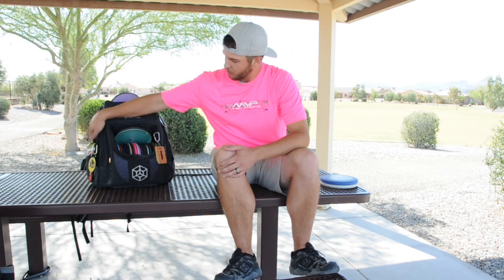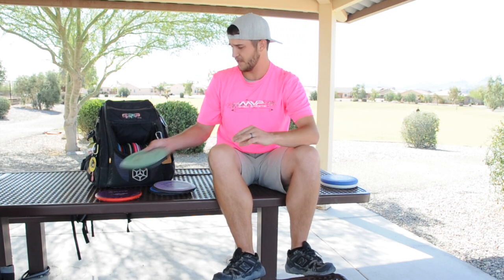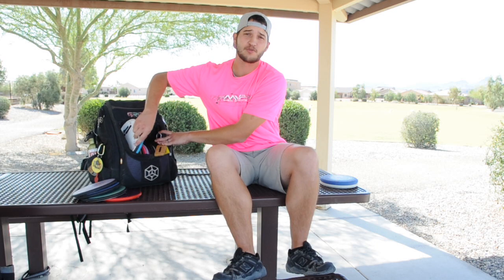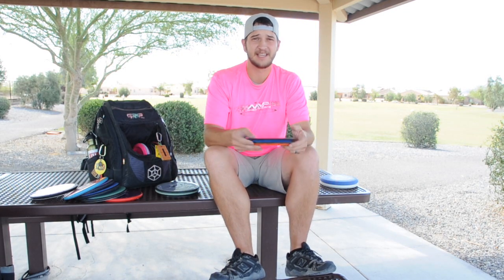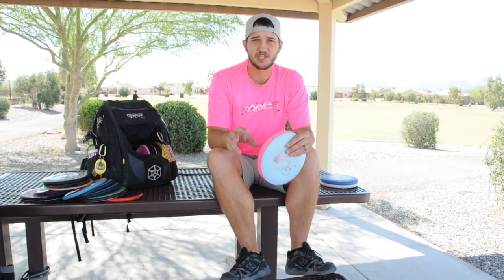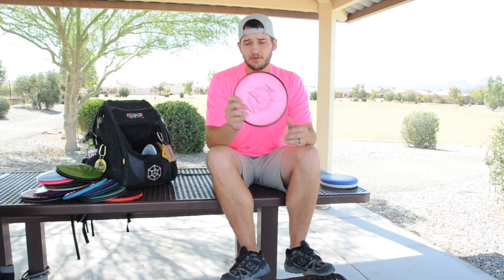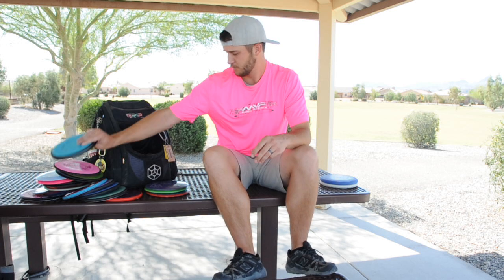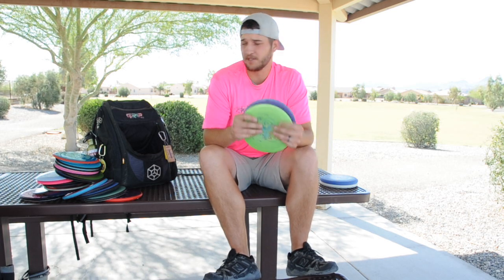Team MVP Graham Russell #37909 - In the bag 2015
Team MVP member Graham Russell shows us what he is currently throwing out on the course.
Grand Island Disc Golf Course - Lake Havasu City, AZ
Filmed by Joe Sims - Slims Media 2015